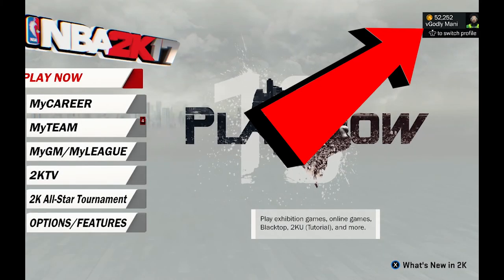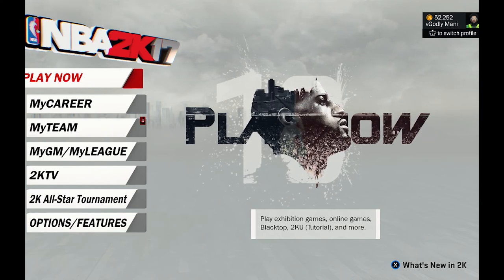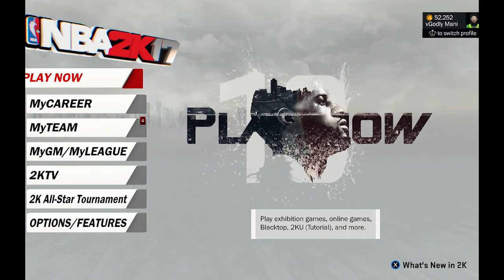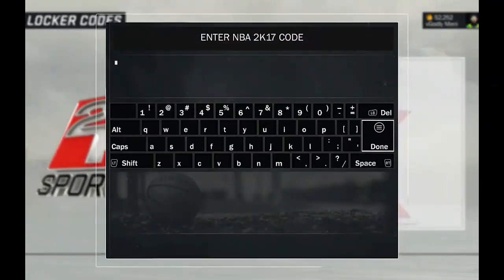Secret Unlimited VC Glitch Nobody Knows! *NEW* NBA 2K17 UNLIMITED VC GLITCH (Xbox One & PS4)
‌•UNLIMITED VC GLITCH(XBOX ONE & PS4)

Lets get this to 50 LIKES for this great video I put together for you guys!!